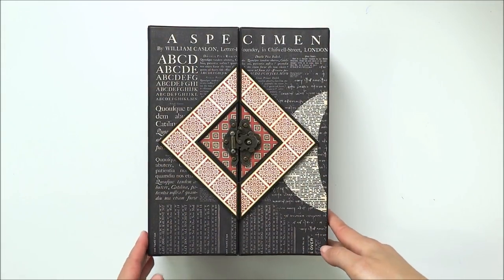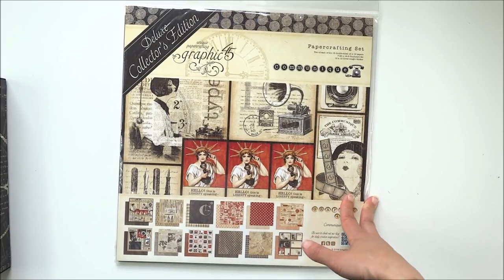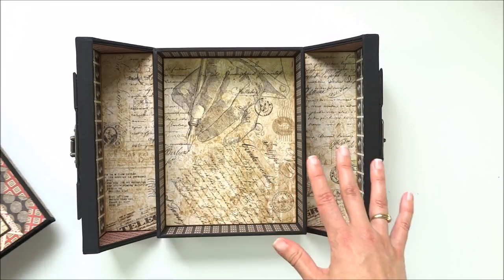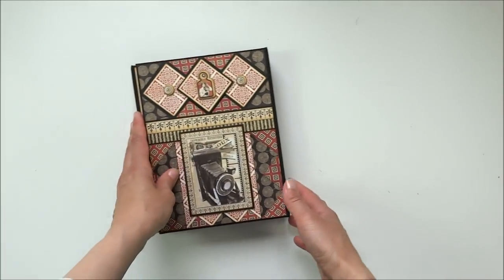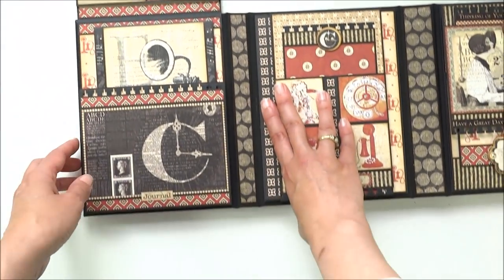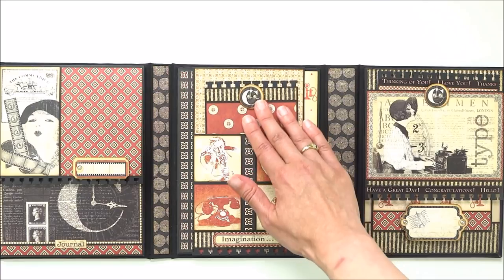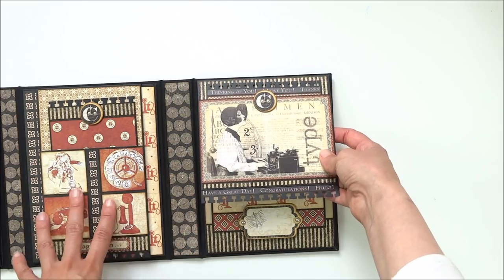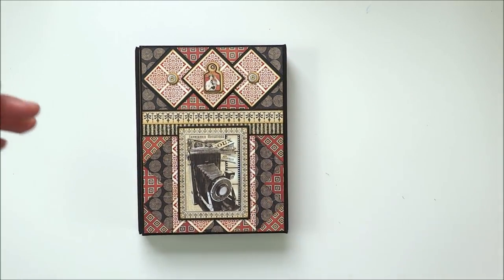Graphic 45 "Communique" Box with Photo Folio - PDF Tutorial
This is a beautiful vintage project to store your black and white family photos. It is a box with a photo folio. You can also create a mini album and store it in the box.
The size of the photo folio is 6"x8". Size of the box is 7.25x9.25

You can find the tutorial in my Etsy store: